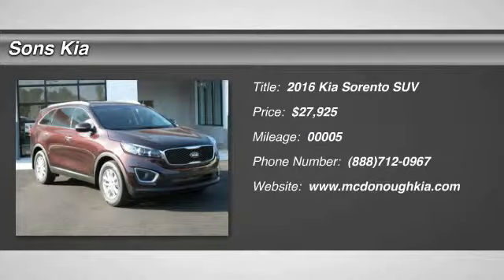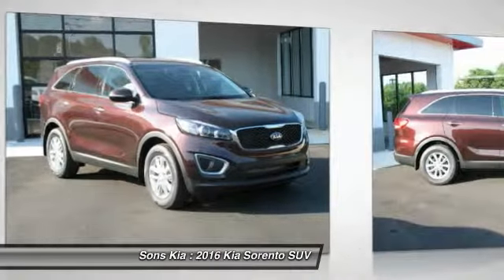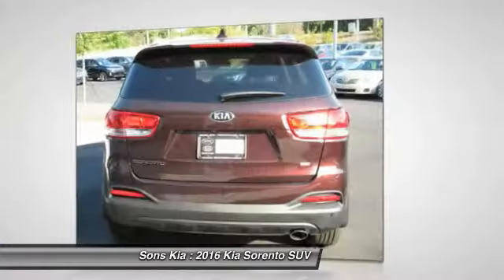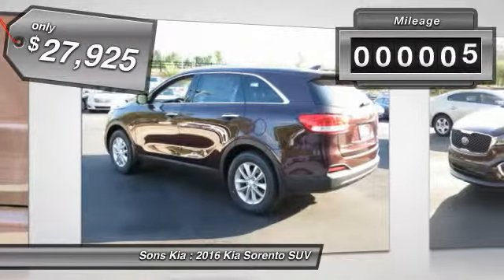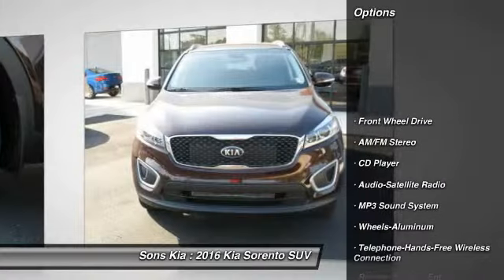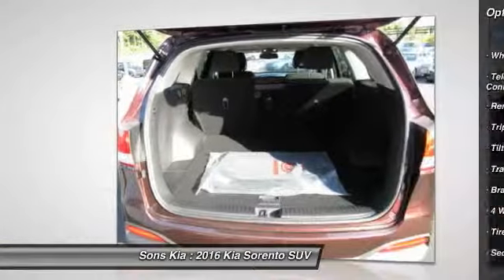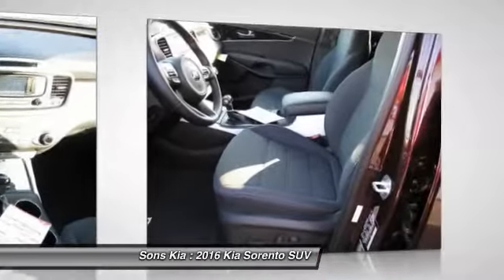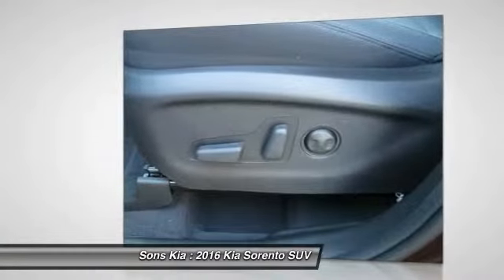2016 Kia Sorento McDonough GA 1911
2016 Kia Sorento LX

Sons Kia
100 Sons Drive

This 2016Kia SORENTO LX  will sell fast!! SAVE MONEY AT THE PUMPS KNOWING THISKIA GETS 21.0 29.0 MPG *Please let us help you with Finding the ideal New, Used, or Certified vehicle, - Getting the best prices and incentives available and  Explaining purchase, lease, and financing options.* *Sons Kia prides itself in exceeding all customer expectations! The next step? Give us a call to confirm availability and schedule a hassle free test drive! We are located at: 100 Sons Drive, McDonough, GA 30253.*